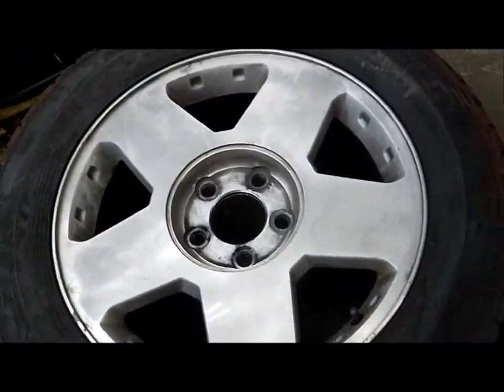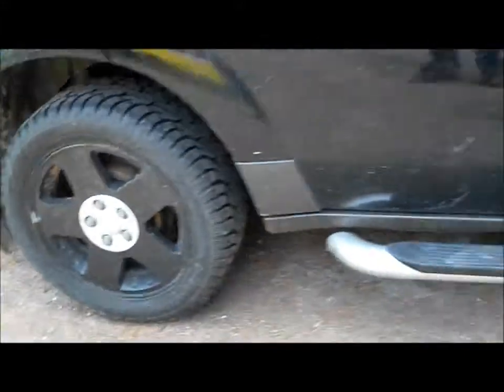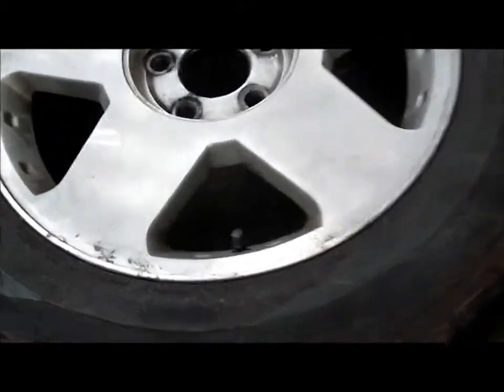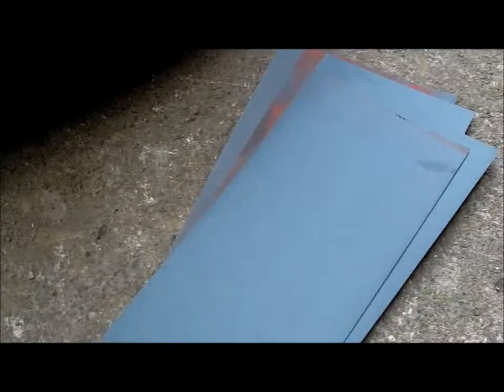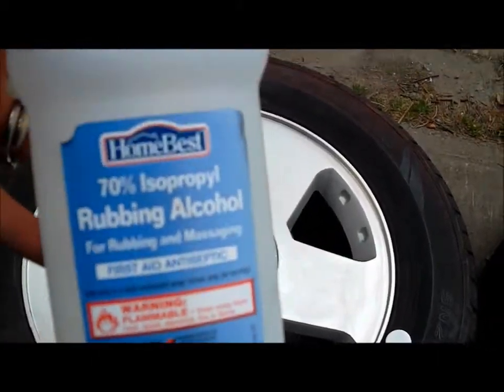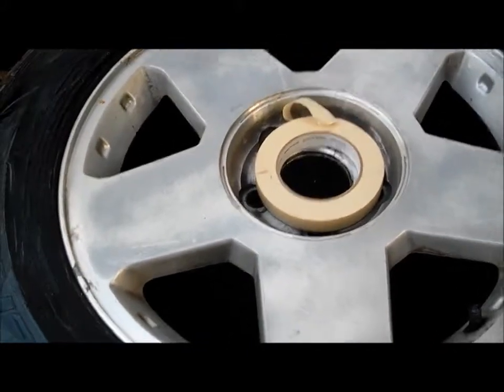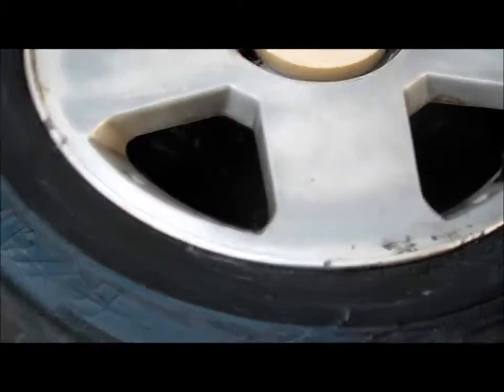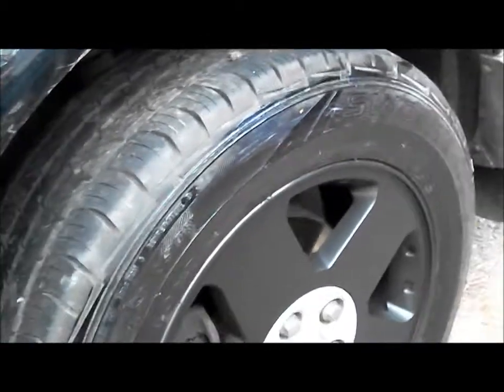2005 Saturn Vue - Painting my rims flat black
painting my summer rims flat black